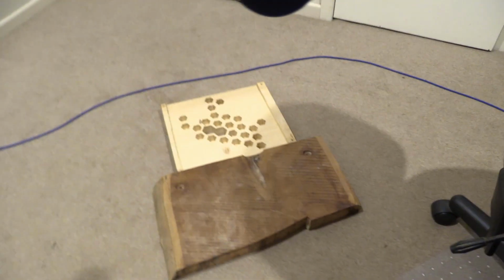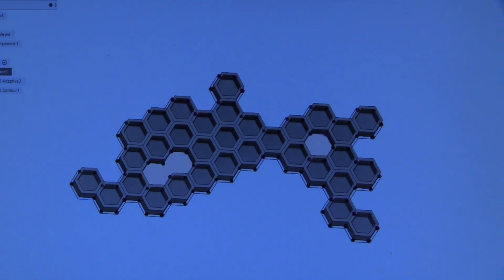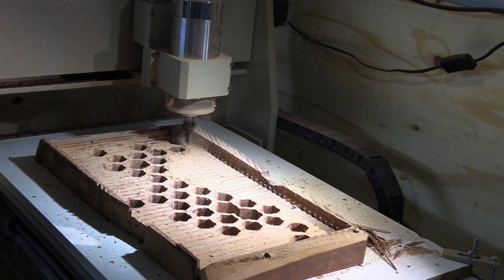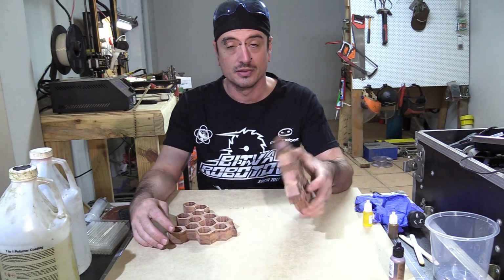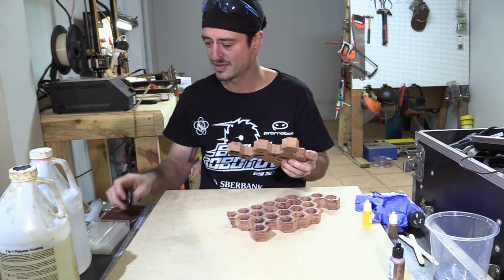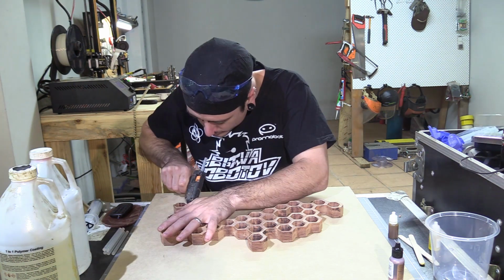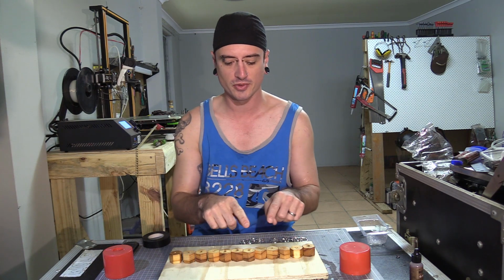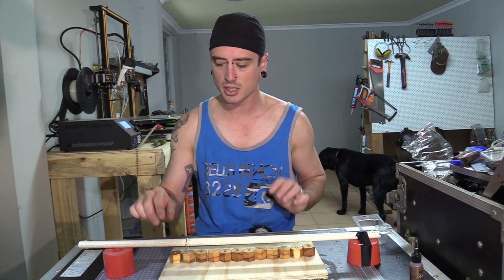CNC Wooden Honeycomb Key Holder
A wooden key holder I made on my 6040 CNC router I made as a Christmas present